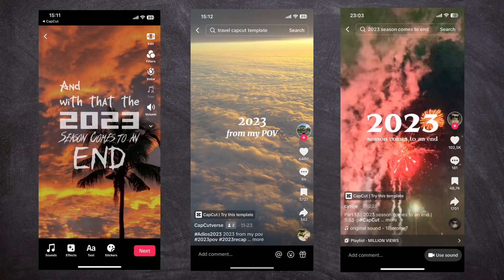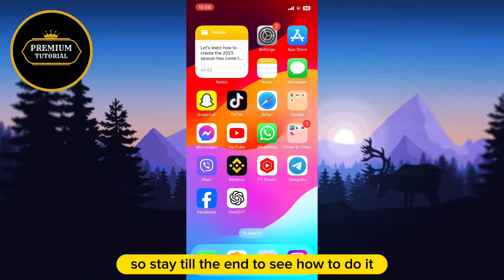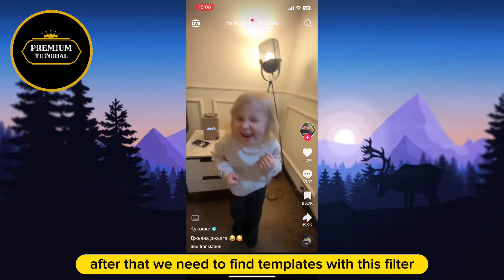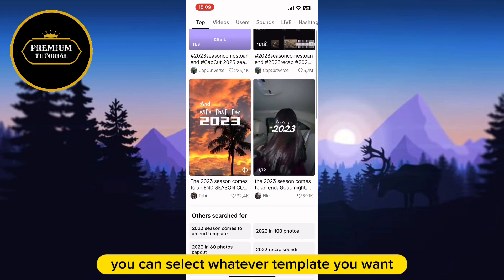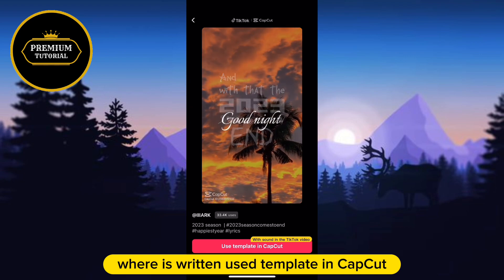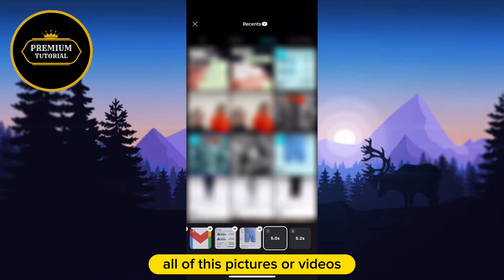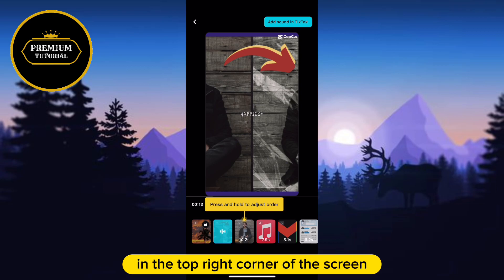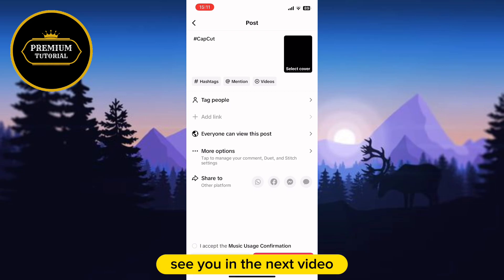2023 Season Comes To An End TikTok Trend Tutorial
Explore the captivating journey of video calling trends in 2023 as we bid farewell to another season. Join us in this TikTok tutorial, unraveling the secrets behind the latest craze and mastering the art of virtual connections. Whether you're a seasoned enthusiast or a newbie, discover the tips and tricks that defined this year's video calling experience. Don't miss out on the highlights and surprises that made the 2023 season unforgettable. Tune in and level up your video calling game!